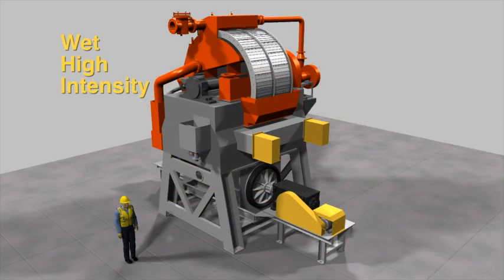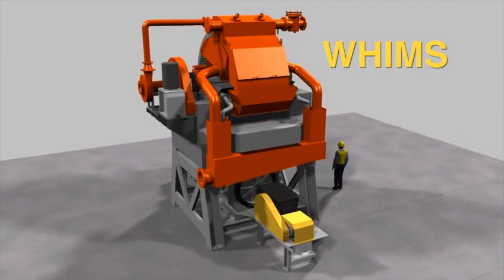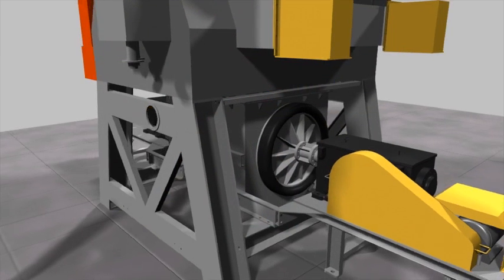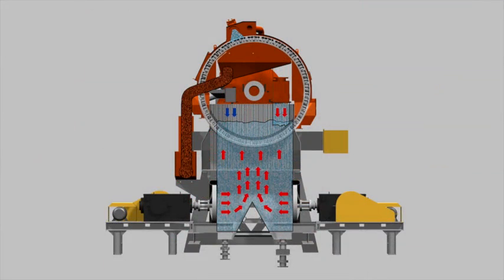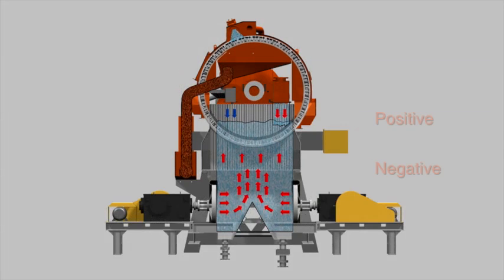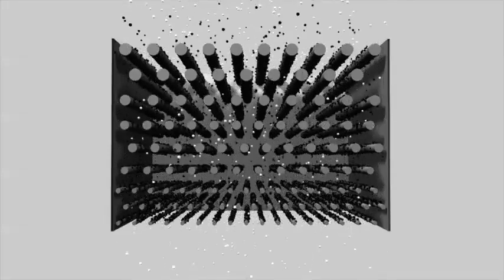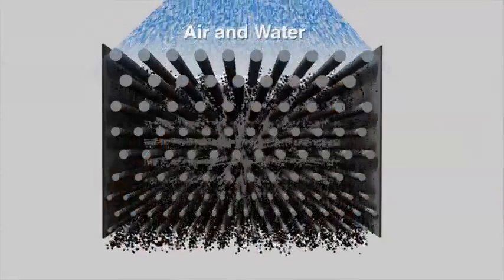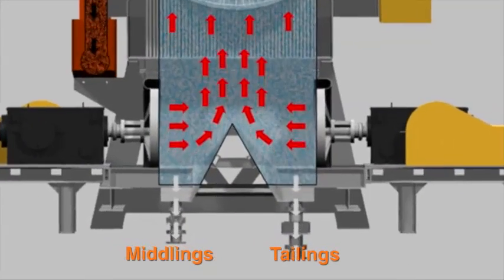Eriez Wet, High-Intensity, Magnetic Separator (WHIMS)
This video demonstrates how Eriez' unique and efficient vertical WHIMS utilize gravity and state of the art matrix technology to separate magnetic minerals and remove impurities from non-metallic minerals.